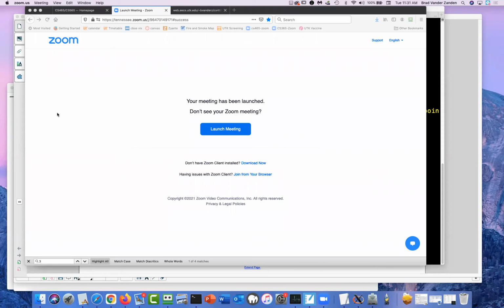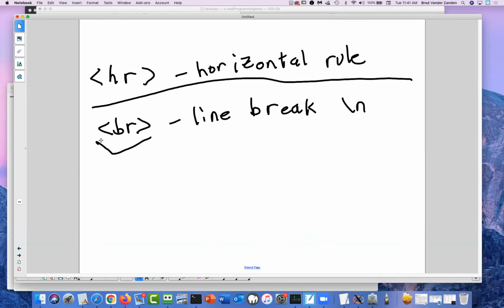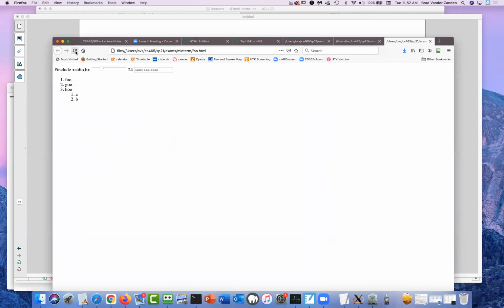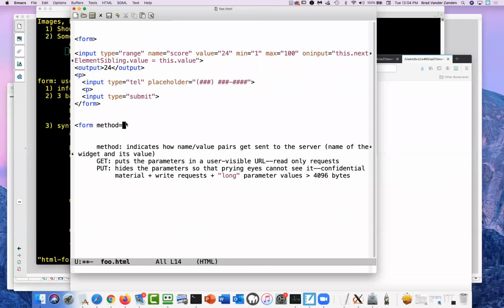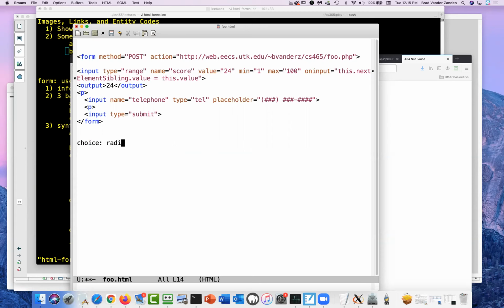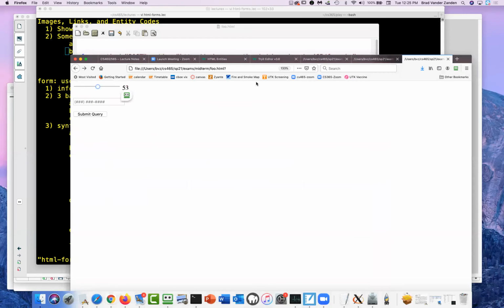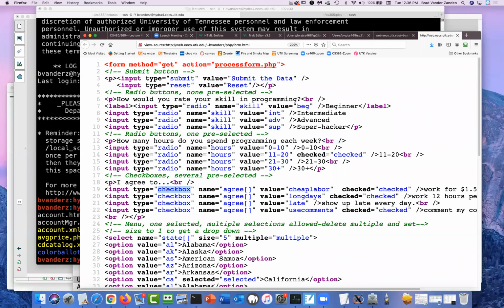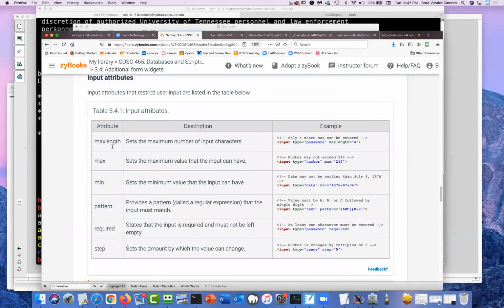cs465sp21 mar23 HTML Forms